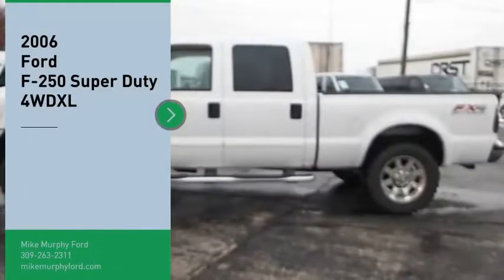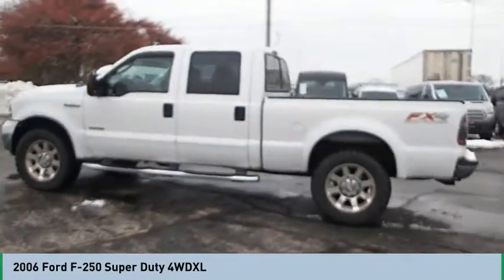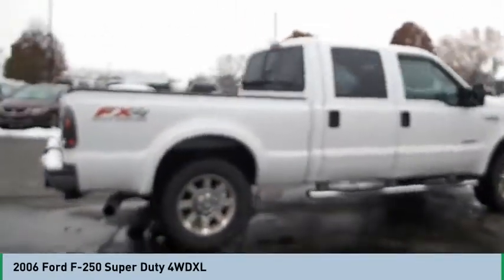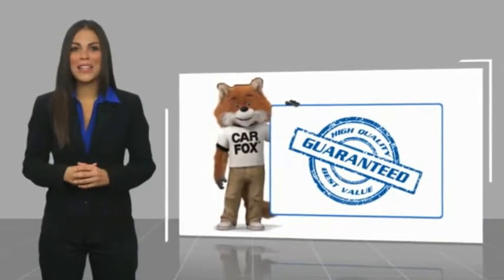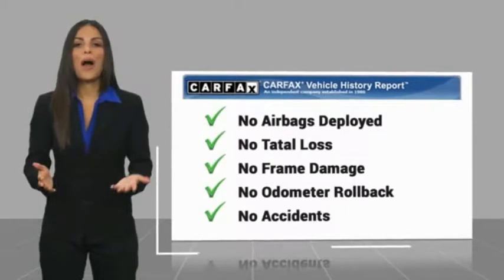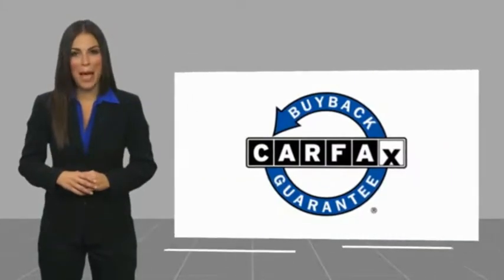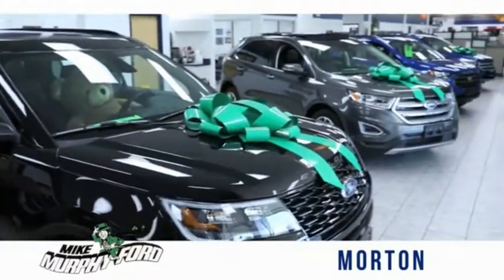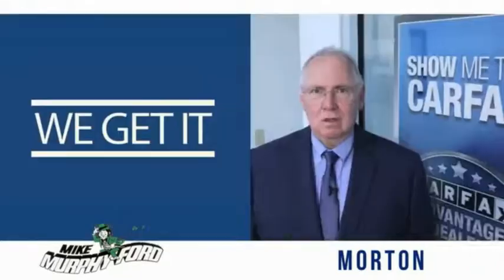2006 Ford F-250 Super Duty 2006 Ford F-250 Super Duty FOR SALE A94208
2006 Ford F-250 Super Duty 4WDXL

565 W. Jackson St.

We get it... Price Sells Cars!!   * 6 LITER 8 Cylinder engine *   * Check out this 2006 Ford F-250 Super Duty 4WDXL * * 2006 ** Ford * * F-250 Super Duty * * 4WDXL *  This White 2006 Ford F-250 Super Duty 4WDXL might be just the supercrew 4x4 for you.  It runs on diesel.  For a good-looking vehicle from the inside out, this car features a sleek white exterior along with a tan interior.  With a 5-star crash test rating, this is one of the safest vehicles you can buy.  Good cars sell fast!